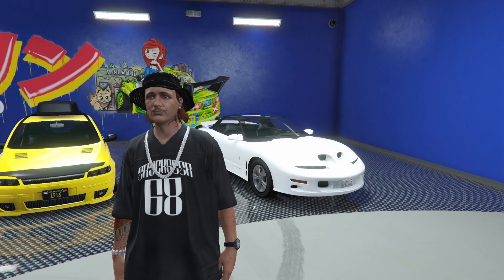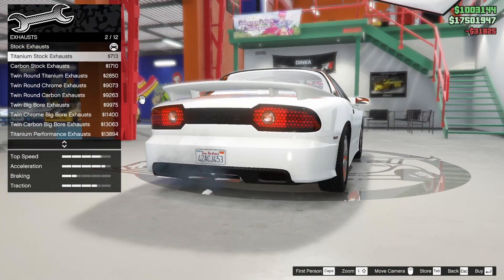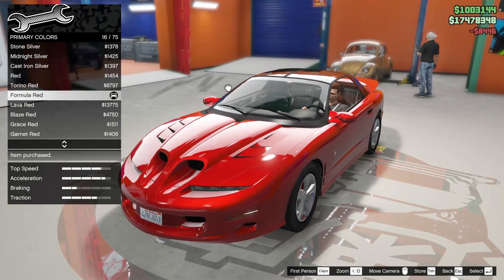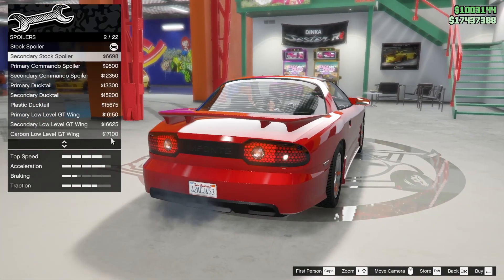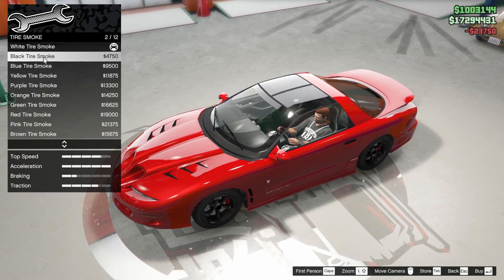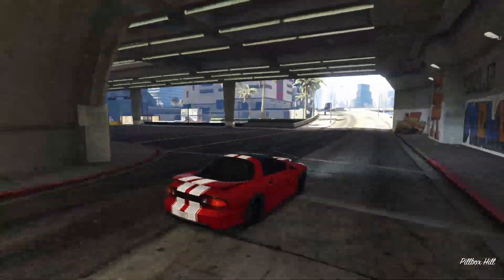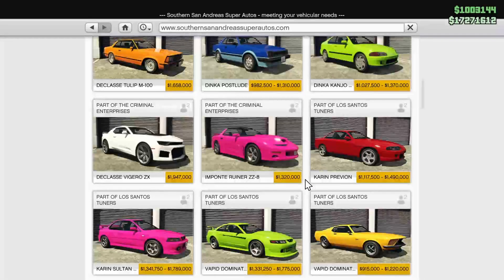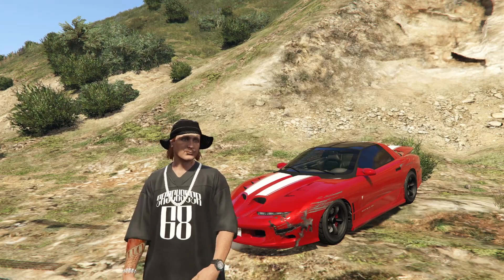Imponte Ruiner ZZ-8 Customization & Review | GTA Online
Today we customize the Imponte Ruiner ZZ-8 in GTA Online. Enjoy :D.

0:00 Customization
7:05 Review
9:03 Price/Worth it?